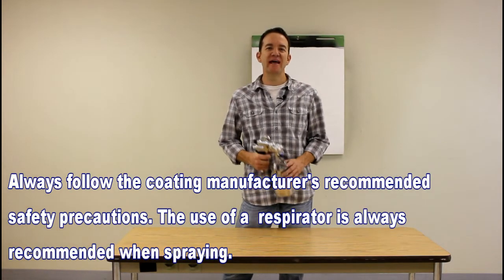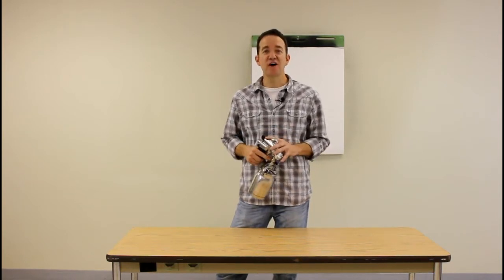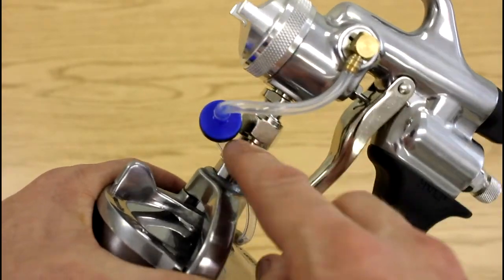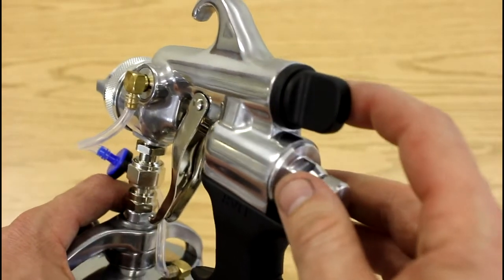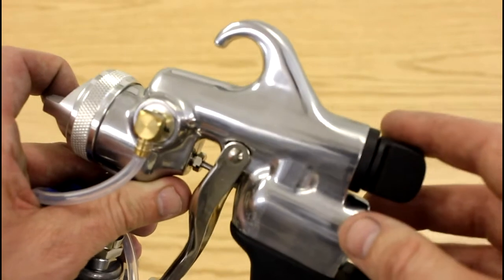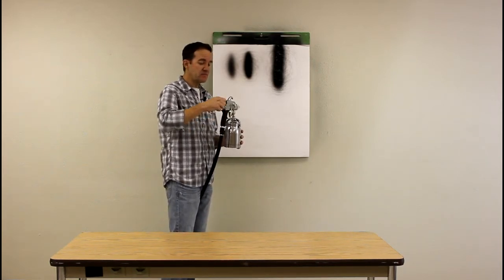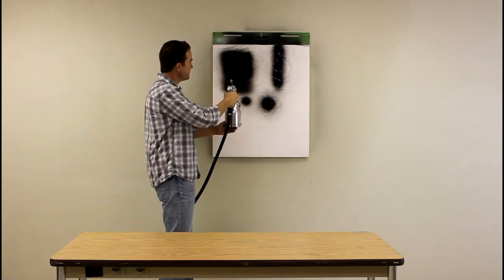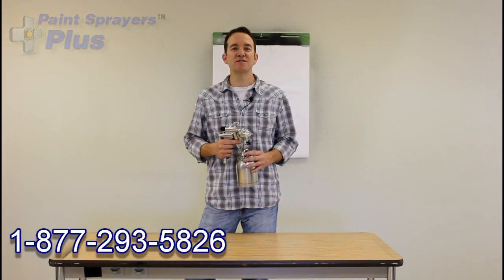AeroJet RS1 HVLP Turbine Spray Gun - Non Bleed Type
To learn more about the AeroJet RS1 HVLP turbine spray gun